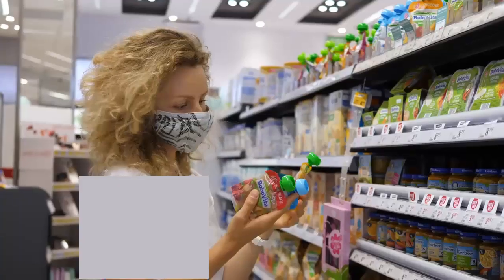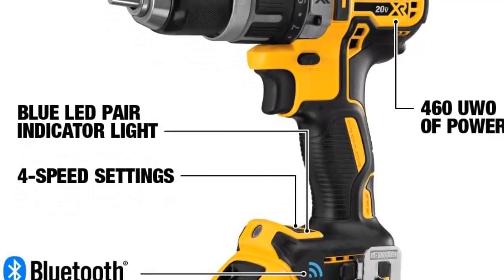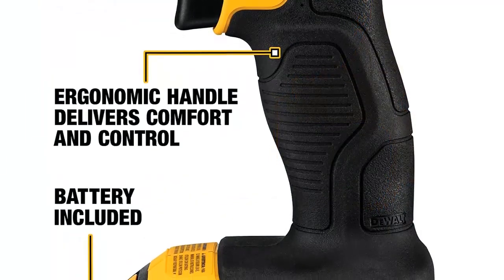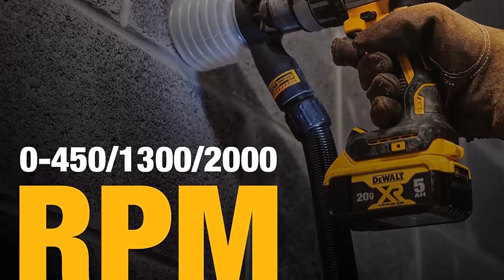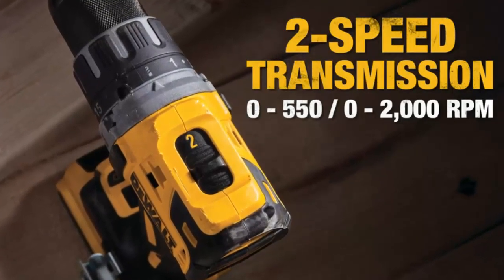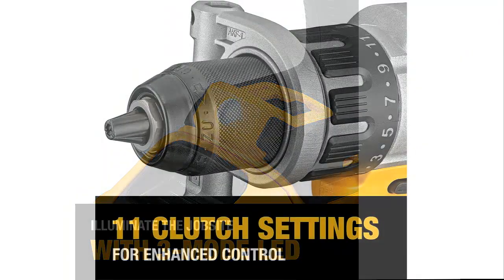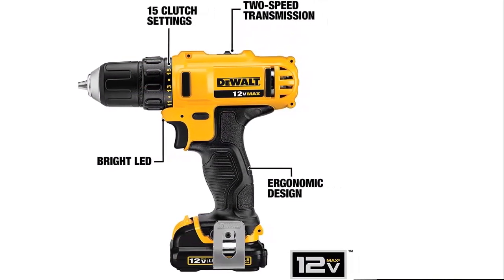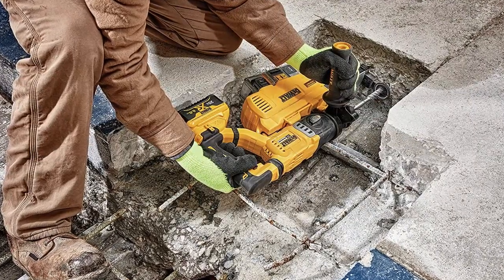Top 7 Best Dewalt Drill 2023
Best Dewalt Drill List:

► 1. DEWALT XR Hammer Drill Kit

► 2. DEWALT Compact Cordless Drill/Driver Kit

► 3. DEWALT XR Hammer Drill, Brushless, 3-Speed, Tool Only

► 4. DEWALT 20V MAX XR Brushless Drill/Driver, Compac

► 5. DEWALT XR Rotary Hammer/Drill Combination Kit

► 6. DEWALT Cordless Drill

► 7. DEWALT 20V MAX Rotary Hammer